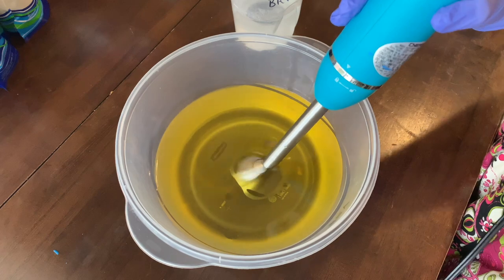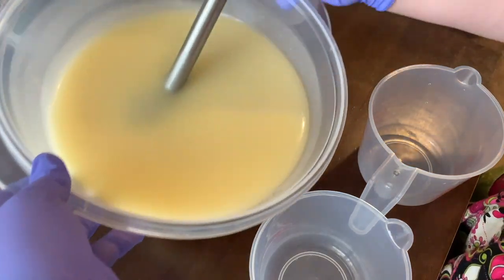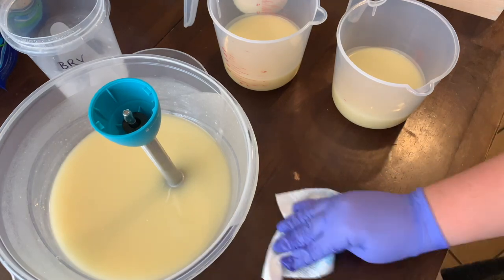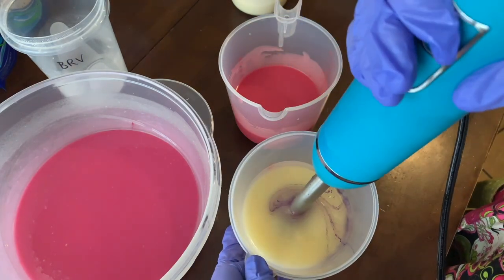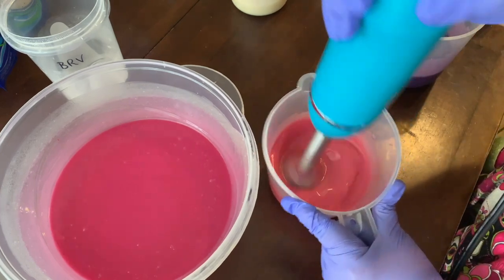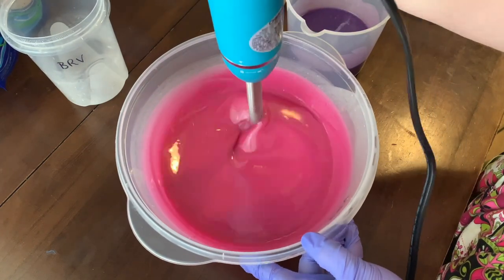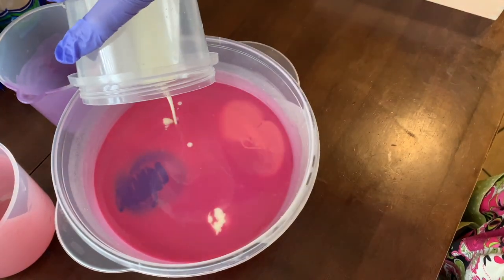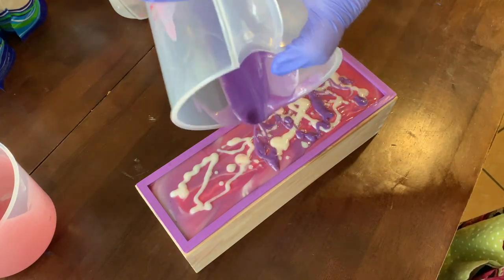Making Black Raspberry Vanilla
Julie walks you through how our Black Raspberry Vanilla soap is made while Bobby slurs a bunch of words and causes an awkward dismount.